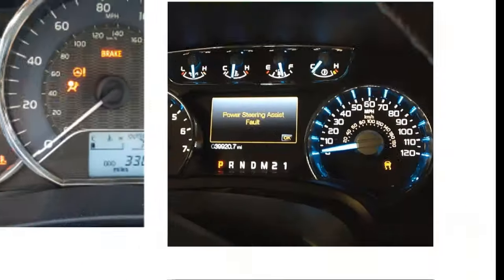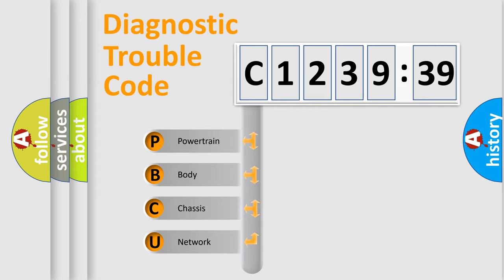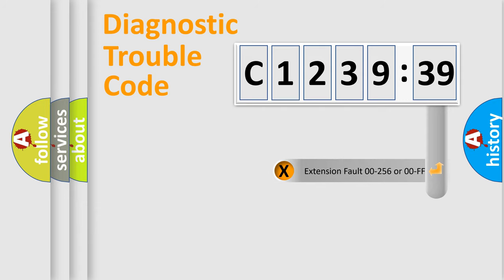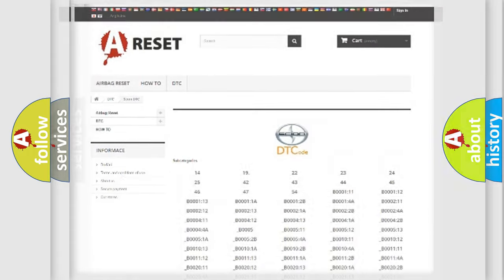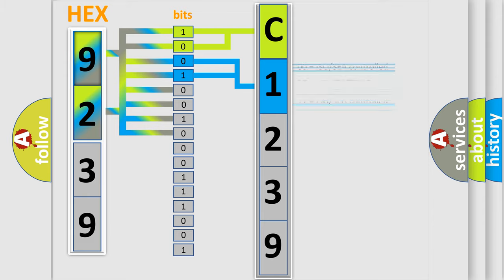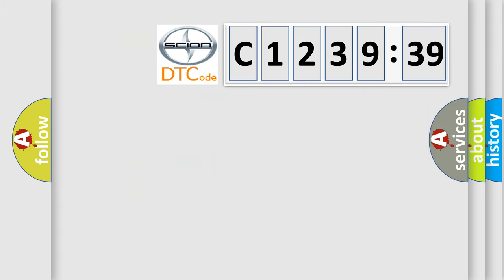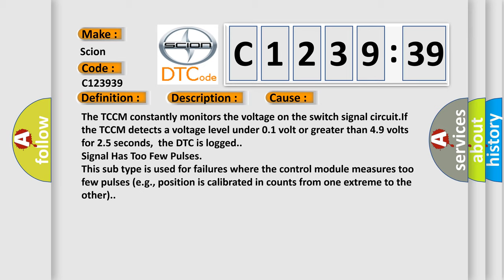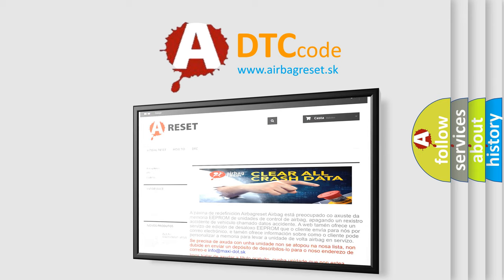DTC Scion C1239-39 Short Explanation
Contents:
0:21 Basic DTC analysis according to OBD2 protocol standard.
1:48 Insight into programming
2:58 A diagnostically understandable description of the Diagnostic Trouble Code
3:05 Basic error definition

Make:
Scion
Code:
C1239 39
Definition:
Active Transfer Case (ATC) Mode Switch Circuit
Description:
Ignition ON.System voltage 9-18 V.
Cause:
The TCCM constantly monitors the voltage on the switch signal circuit.If the TCCM detects a voltage level under 0.1 volt or greater than 4.9 volts for 2.5 seconds,the DTC is logged.